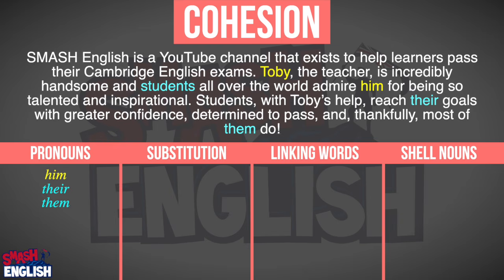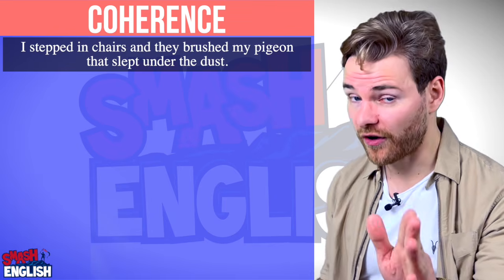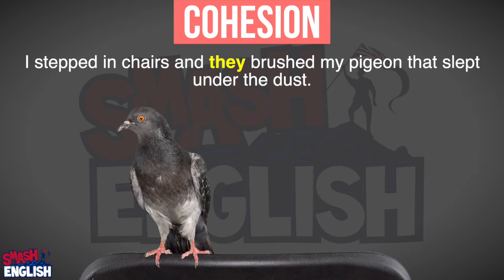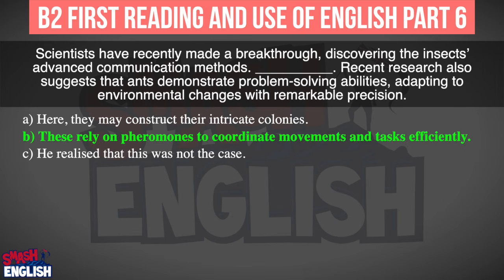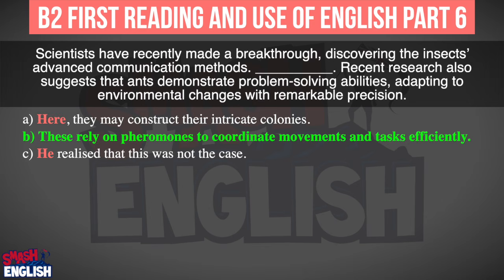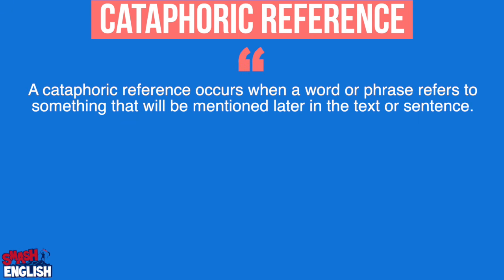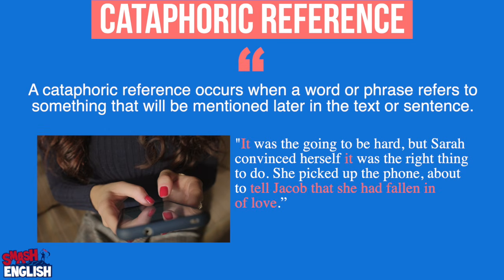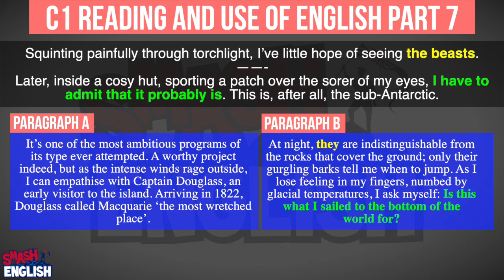It's HARDER than you THINK! - C1 Advanced Reading and Use of English Part 7 (CAE Reading)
Students who have successfully passed their B2 First (FCE) Cambridge exam, and then go on to prepare for their C1 Advanced exam often make a CRUCIAL mistake when attempting Part 7 of the C1 Advanced Reading and Use of English paper. However, Part 7 of the C1 Advanced Reading and Use of English is COMPLETELY different. Why? It contains missing paragraphs rather than sentences, and this requires students to focus on COHERENCE as well as COHESION. What does that mean? Well, watch this video to help you pass Part 7 of your C1 Advanced (CAE) Reading and Use of English exam!